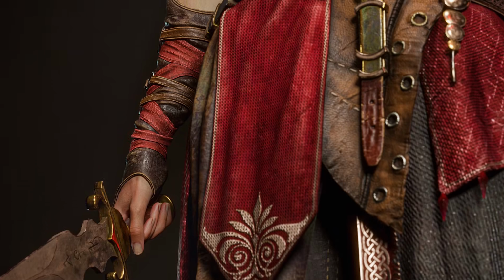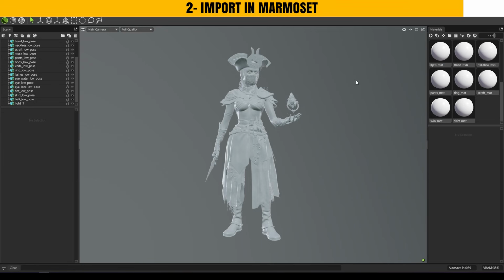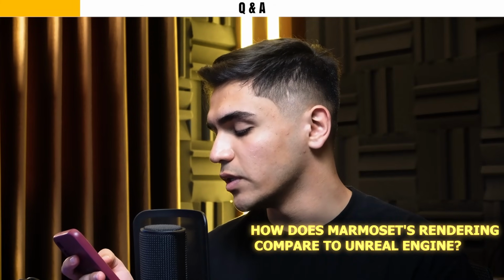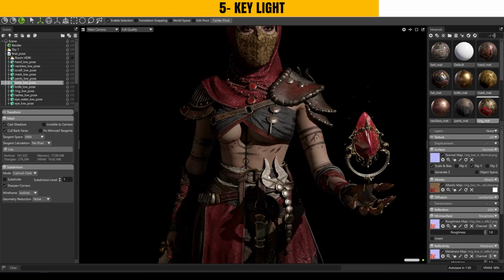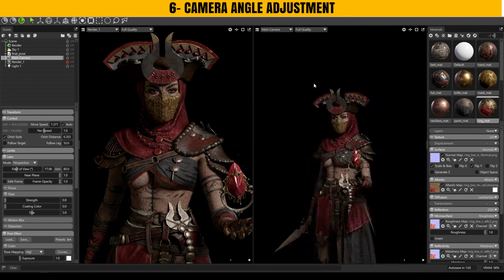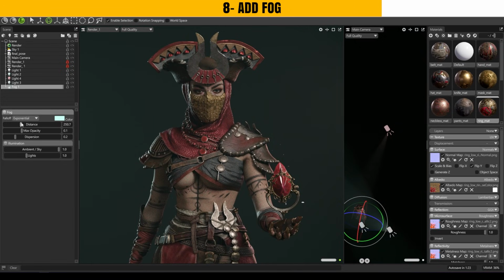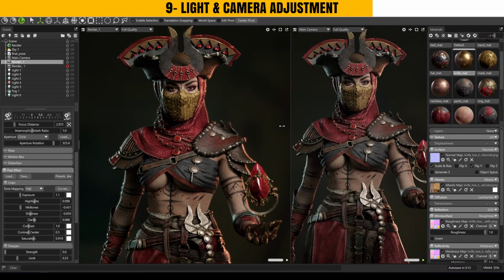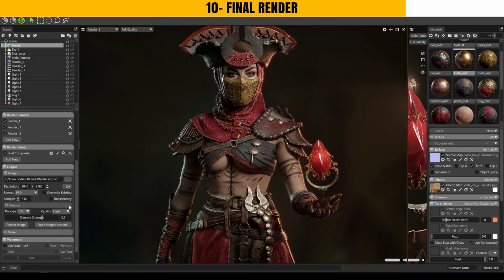How I Render My 3D Character In Marmoset | Full Workflow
CHAPTERS
00:00 Render In Marmoset Toolbag
00:55 1- Choose Your Model
01:30 2- Import in Marmoset
02:00 80 lv article
02:10 3- Materials Shading
04:15 4- Find HDRI (Base Light)
05:00 Q & A
06:20 5- Key Light
08:13 6- Camera Angle Adjustment
10:35 7- Back Lights
12:20 8- Add Fog
13:15 9- Light & Camera Adjustment
16:20 Q & A
16:50 10- Final Render
18:40 Go And Create Something You're Proud Of